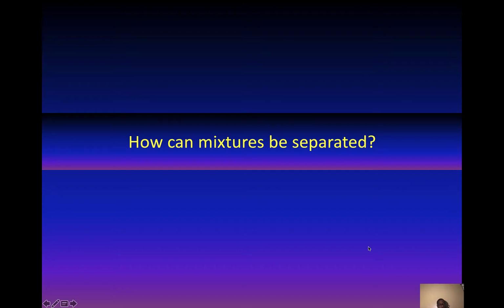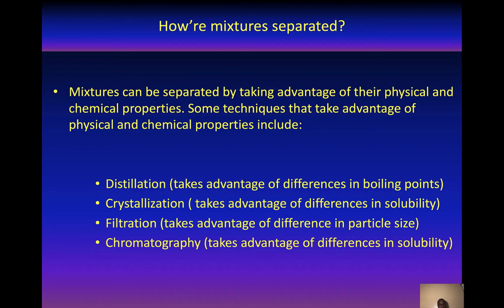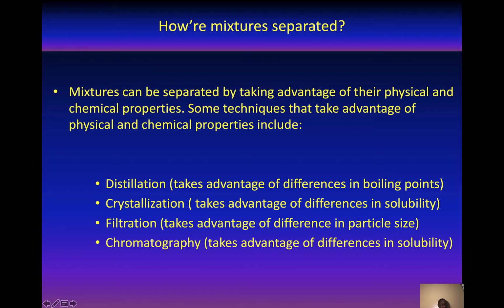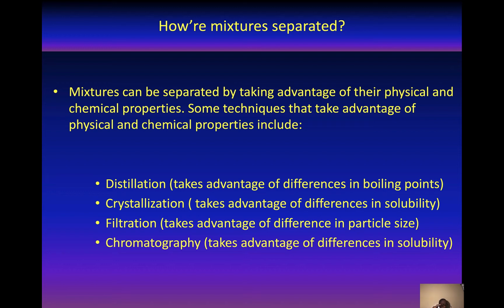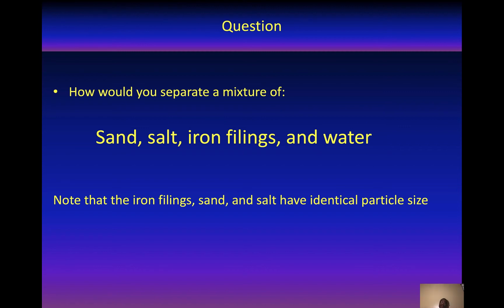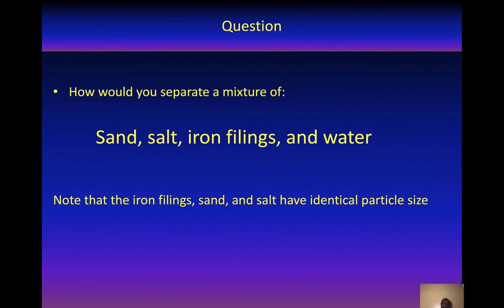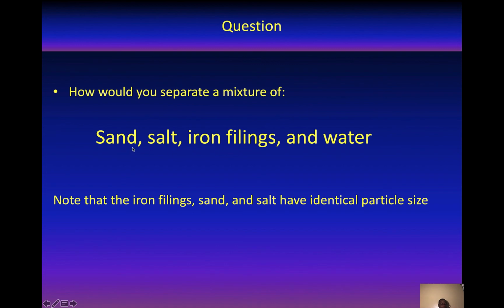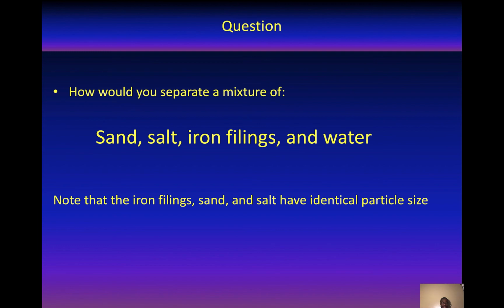How can mixtures be separated?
In this video, you will learn the reasons behind the techniques chemists use to separate mixtures. Also, you will learn how to separate a mixture of sand, salt, water, and iron filings.